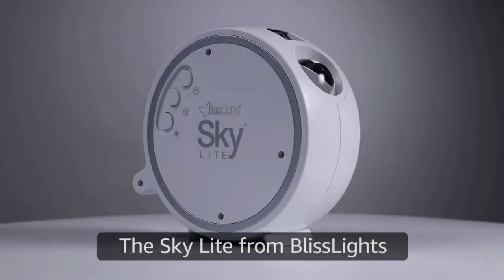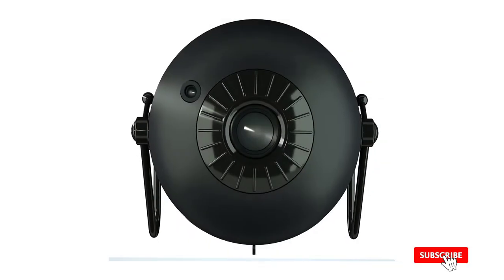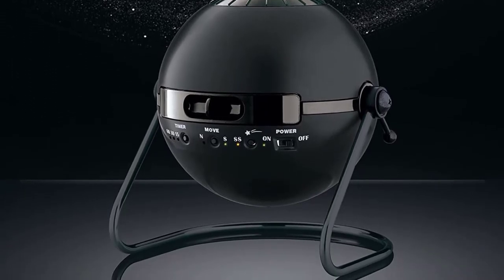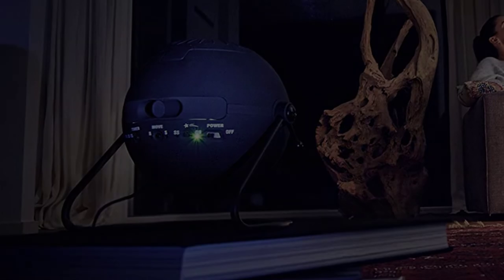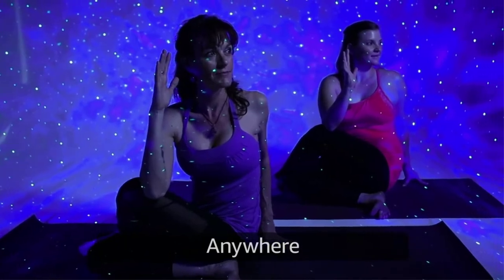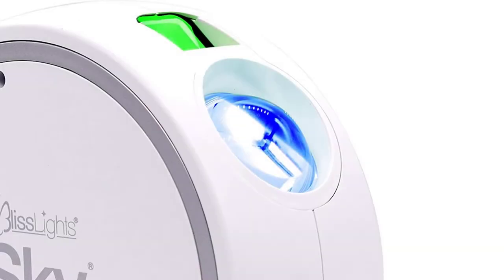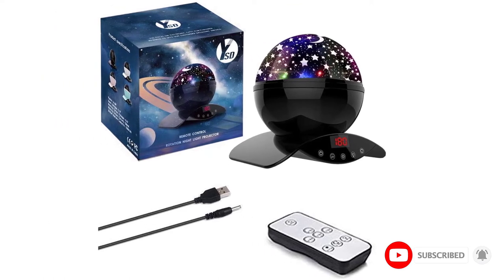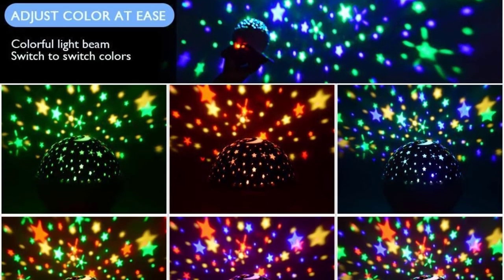✅Best Star Projector 2022-Top 5 Star Projector Review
📌Product Link📌: “ad”
1. Sega Homestar Original Black.
📌Global Prices

2. Sega Homestar Flux Home Planetarium.
📌Global Prices

3. BlissLights Sky Lite Laser Star Projector.
📌Global Prices

4. YSD Night Lighting Lamp Projector.
📌Global Prices

5. Laser Star Hologram ceiling Projector.
📌Global Prices

A star projector is a device that uses a combination of LEDs to project fun lights onto the walls and ceiling of your room. Get the best star projector to add an element of fun and magic to a young child or teen’s room.

The LED images could be stars, planets, moons, galaxies, or anything found in outer space. Most children love star projectors because they offer the illusion of a real night sky with bright shining stars.

Star projectors help you relax and calm your mind. They also serve as educational devices for children. Check out the list below and choose one to make your child feel like they are sleeping under the stars.

Hey guys in this video we are going to be checking out the Best Star Projector. You Can Buy Right Now. We made This List Based On Our Personal Opinion and hours of research & we have listed them based on the type of features and Price. We have Included options for every type of user so whether you are looking for the best budget.

Which star projector planetarium looks best?
Which light projector is best?
Which is the best Galaxy light?
Is there an app to project stars on the ceiling?
What is the most realistic home planetarium?
How do I turn my ceiling into a night sky?
How do you make a realistic star ceiling?
How do you Starlight a ceiling?
How do you install star lights in a ceiling?
How much does a star roof cost?
How much does a fiber optic star ceiling cost?
How do I put stars on my bedroom ceiling?

      owners.